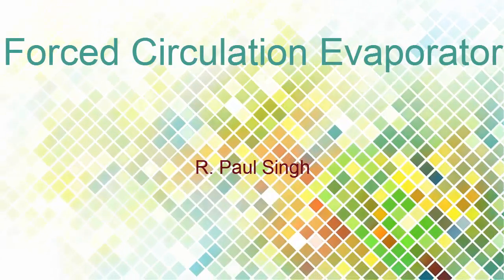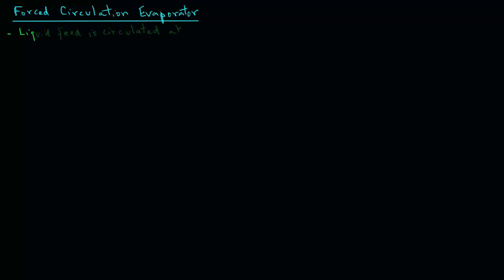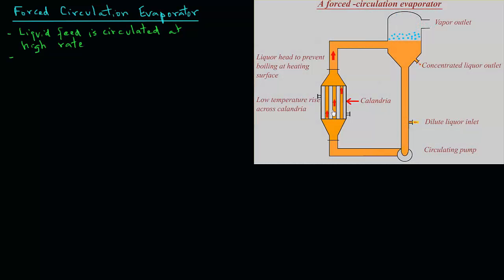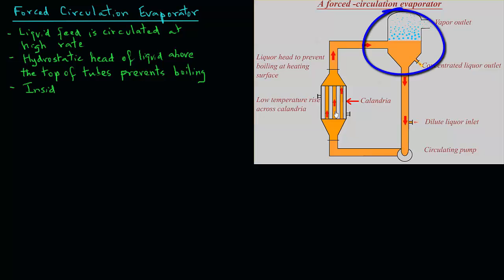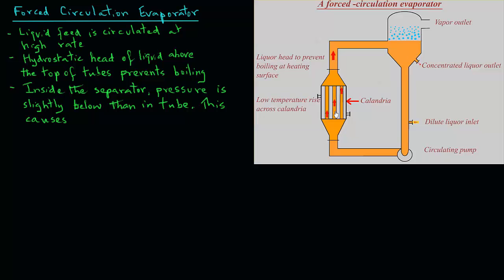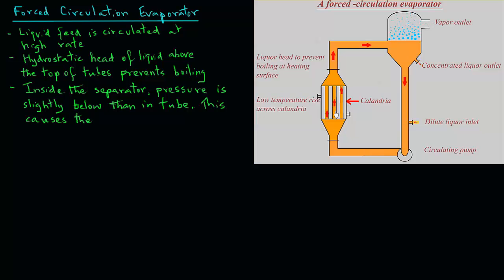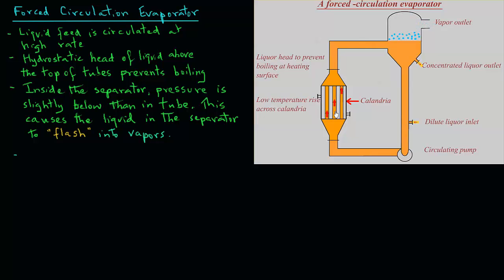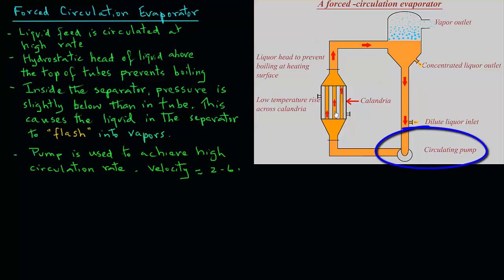Forced Circulation Evaporator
Description of a forced circulation evaporator